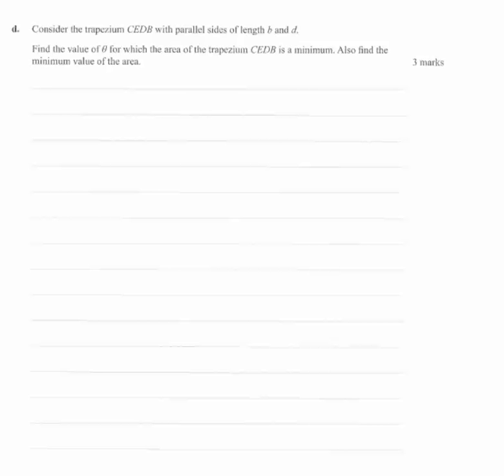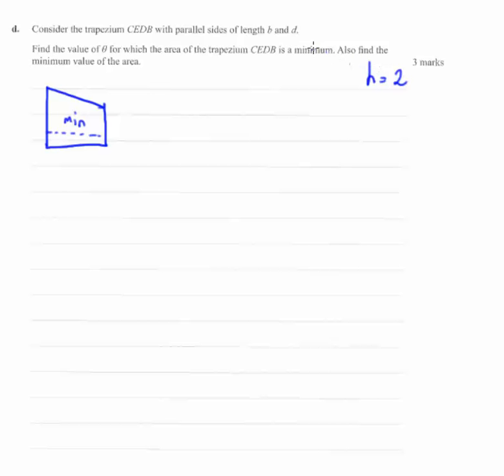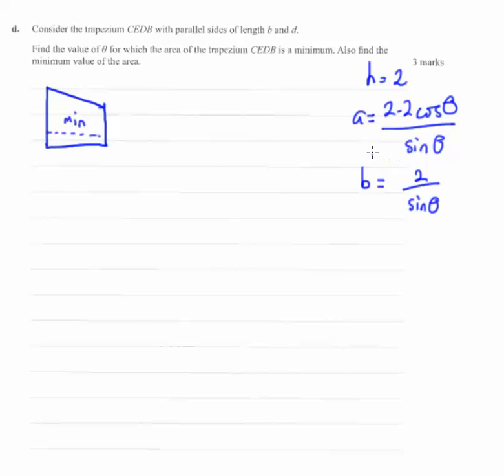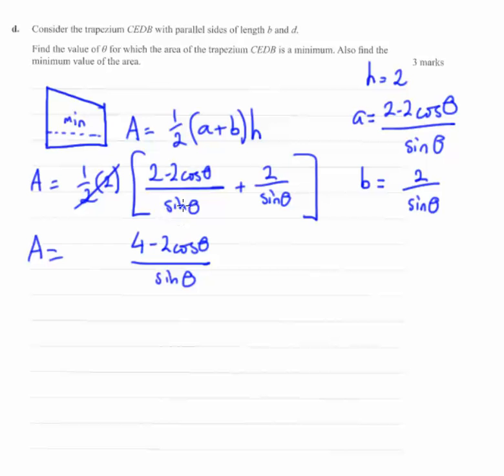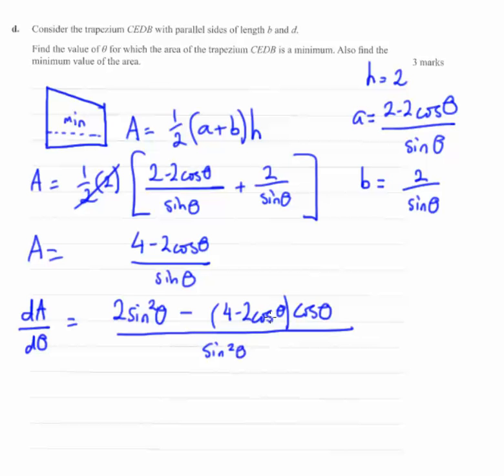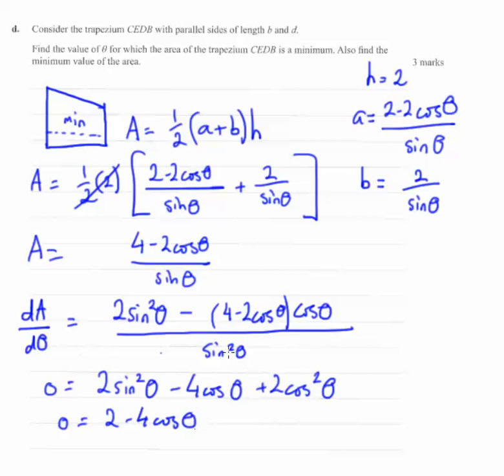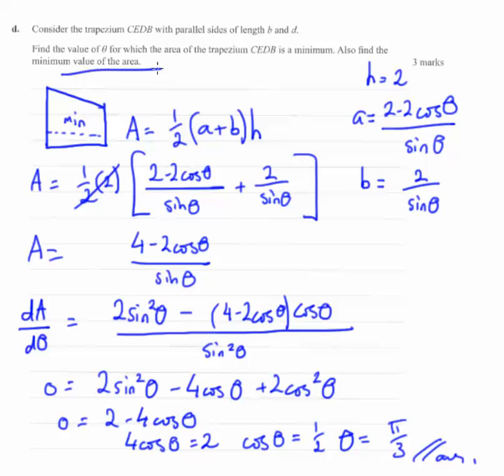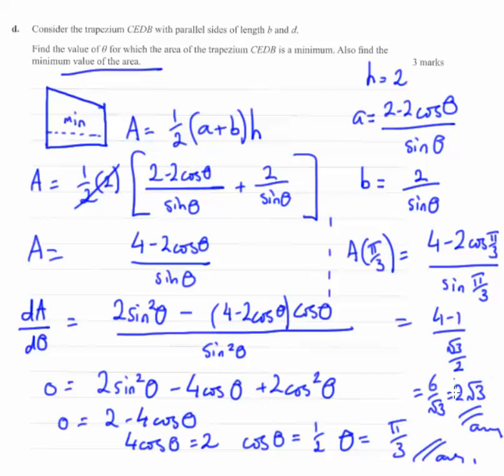2015 maths methods Exam 1 solutions VCAA Q10d